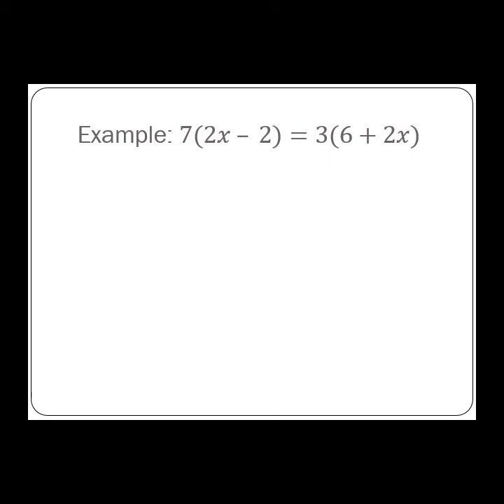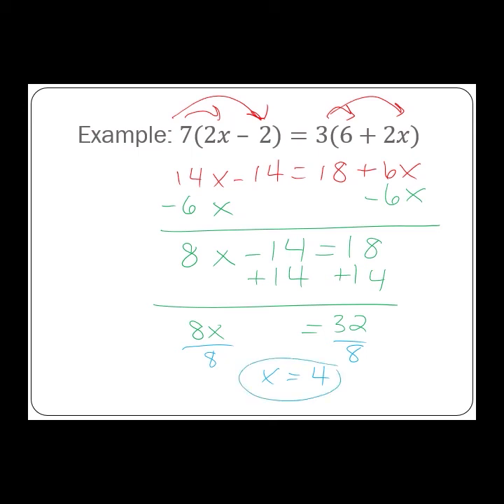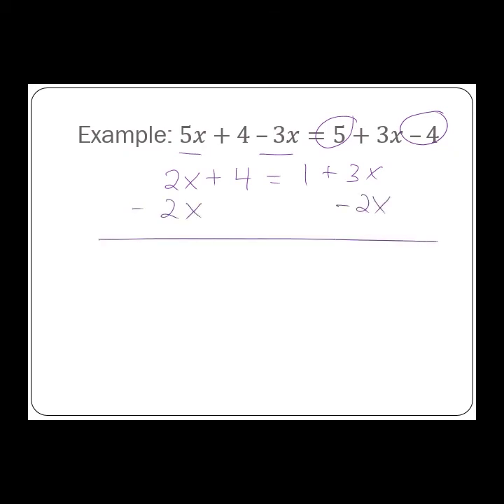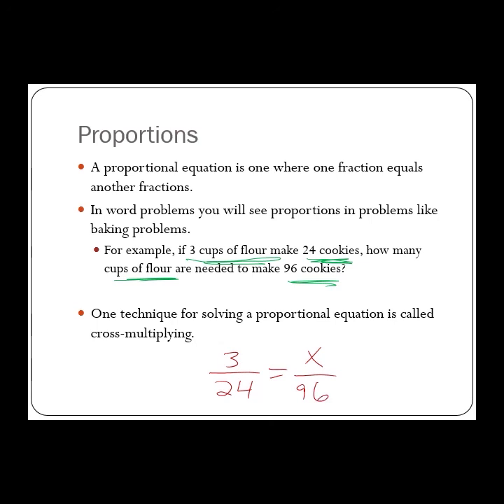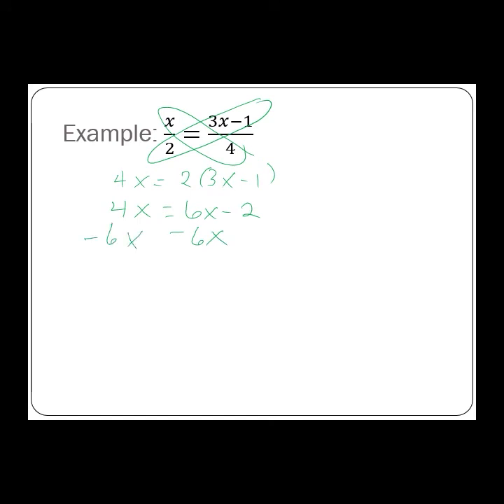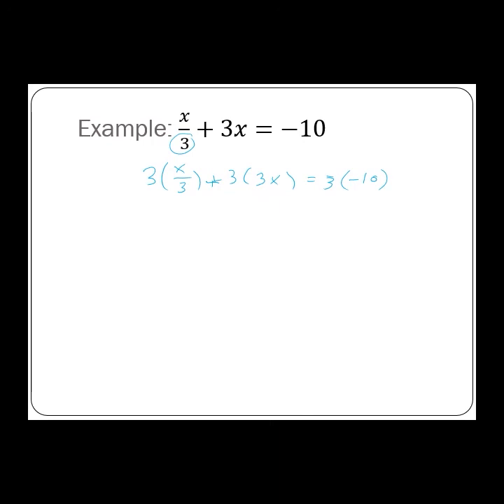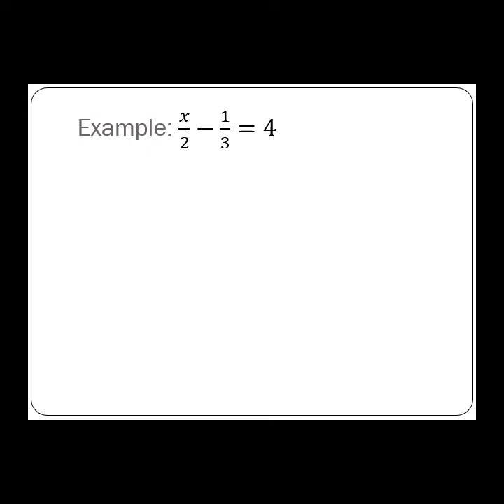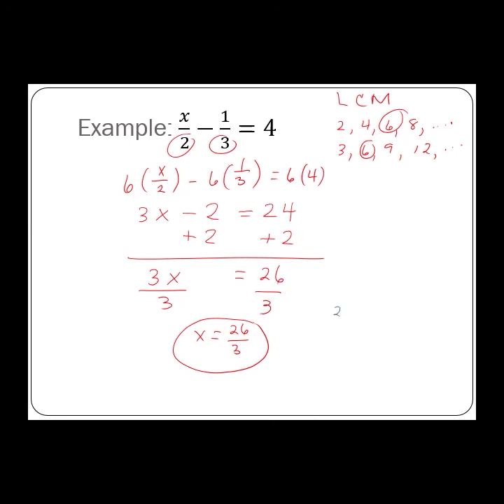Video 15: Solving Linear Equations in General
Solving linear equations in general